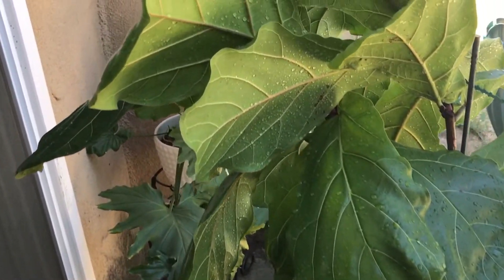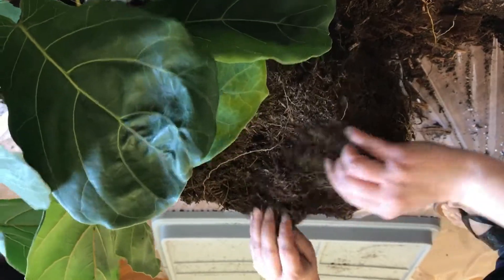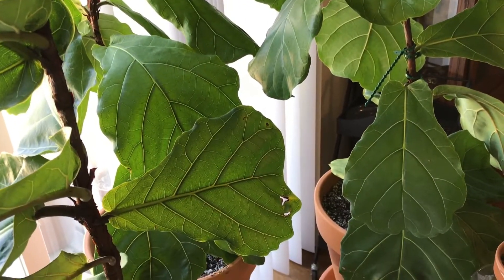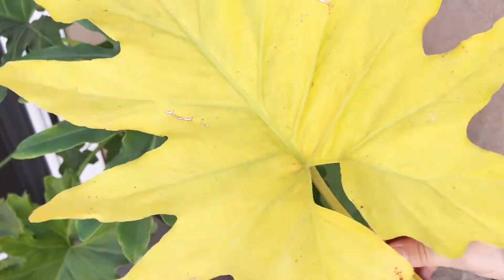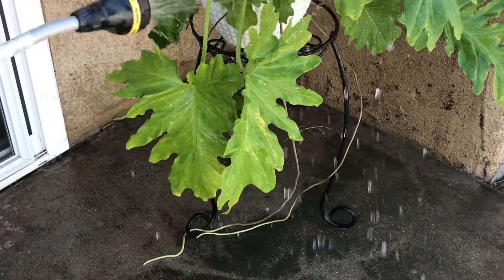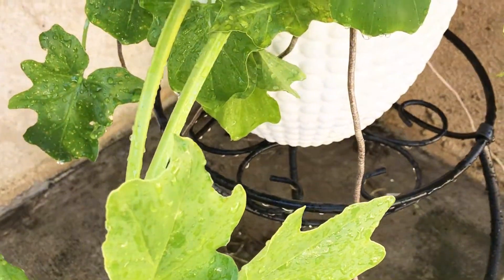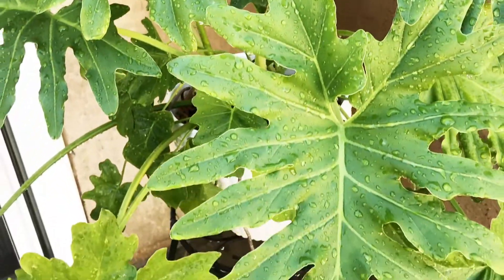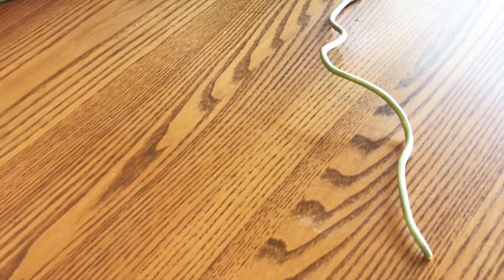Philodendron Selloum and Fiddle Leaf Figs: Inside for Autumn/Winter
Hang out with me while I prepare to bring my Fiddle Leaf Figs and Philodendron Selloum inside for autumn/winter and see where they're going to live.